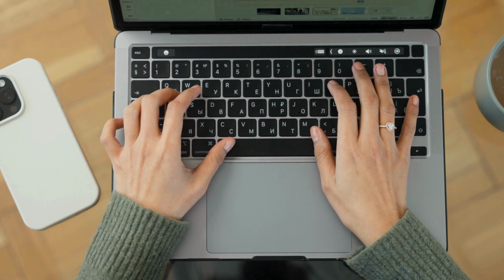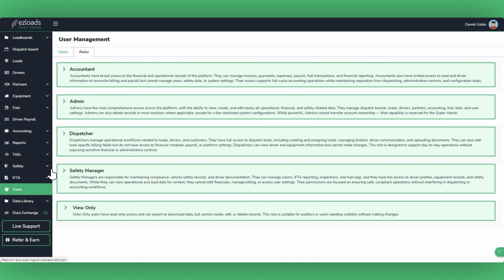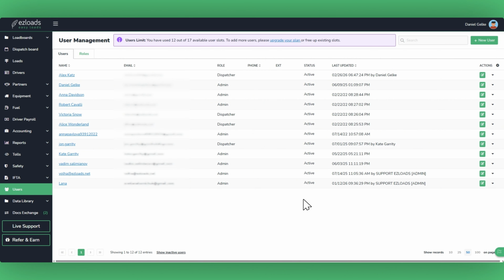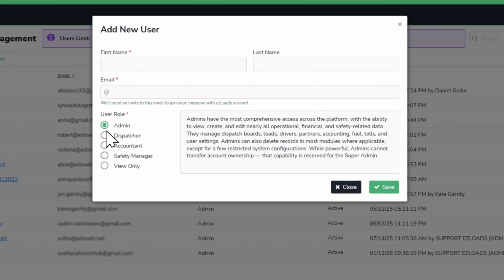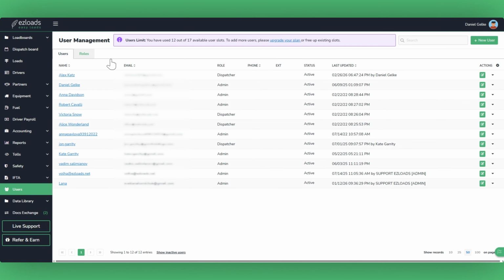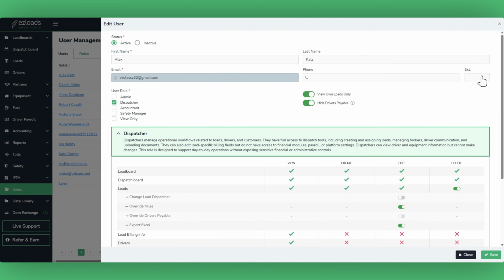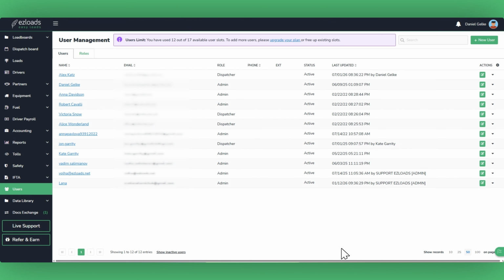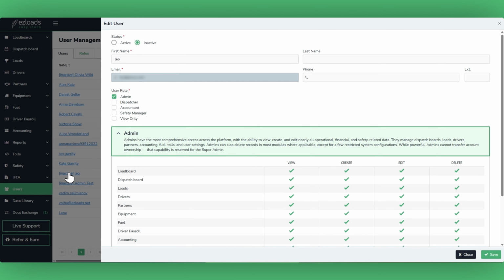User Management in ezLoads: Roles, Permissions & Access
As your team grows, managing user access becomes essential for keeping financial and operational data secure.

In this tutorial, you'll learn how to:

▪️Add new users to your ezLoads account
▪️Assign roles and permissions
▪️Customize user access to specific features
▪️Manage adjustment type permissions
▪️View deactivated users and reactivate them when needed

Whether you're onboarding a dispatcher, accountant, or safety manager, this guide shows how to keep your team organized with the right level of access.

💬 Have questions? Our support team is always happy to help.